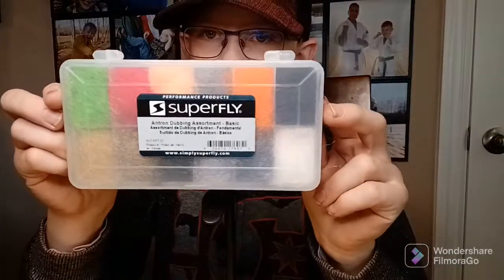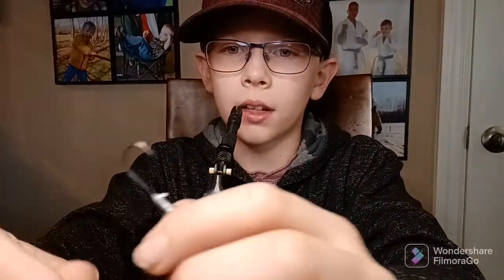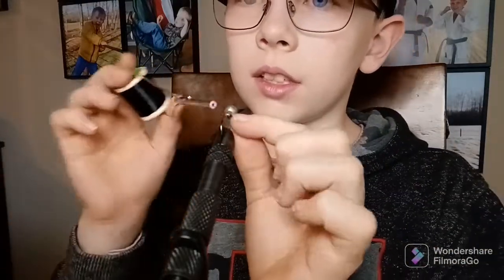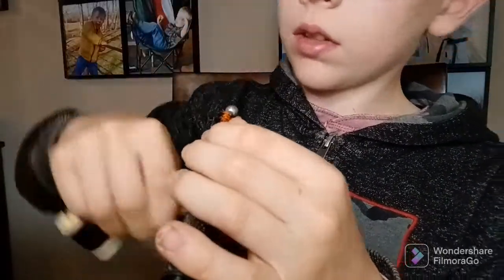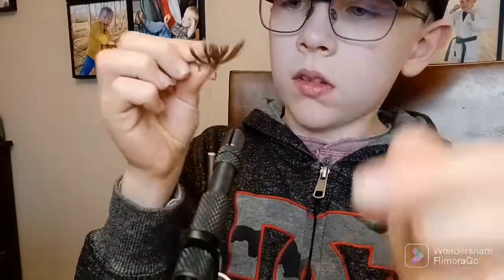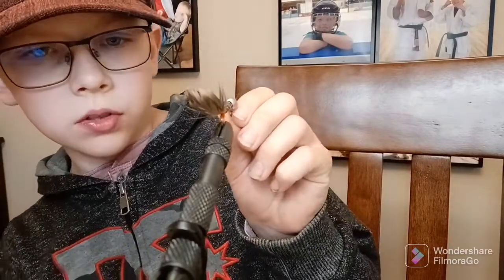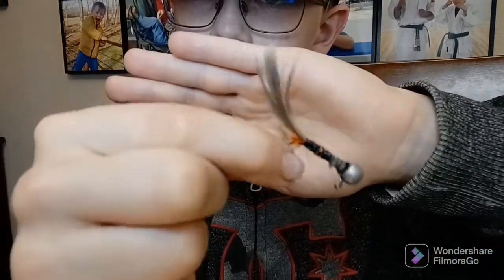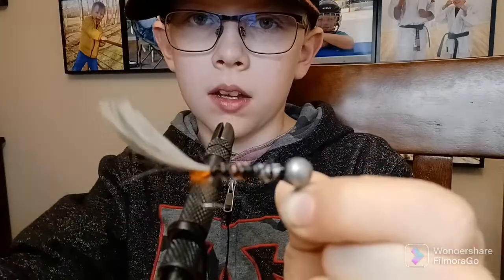I Made A Fly For Fishing